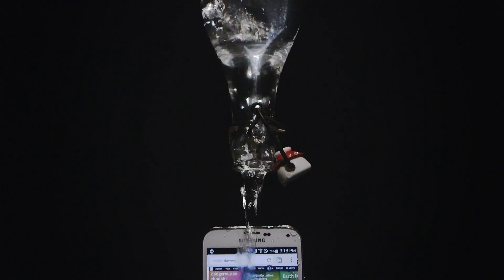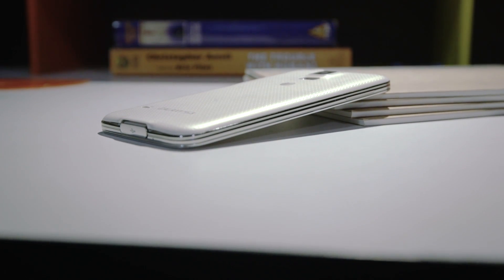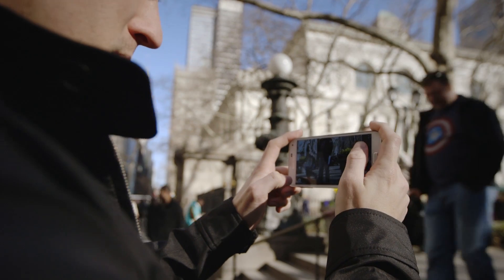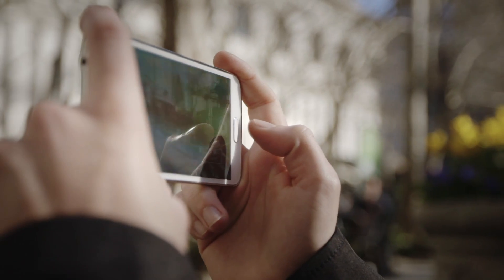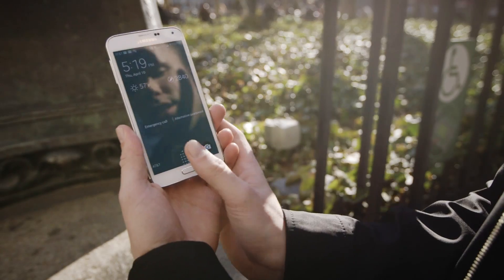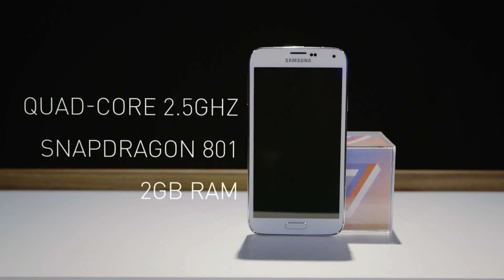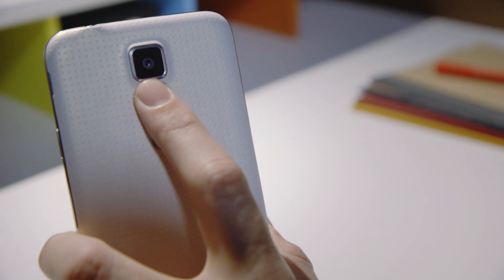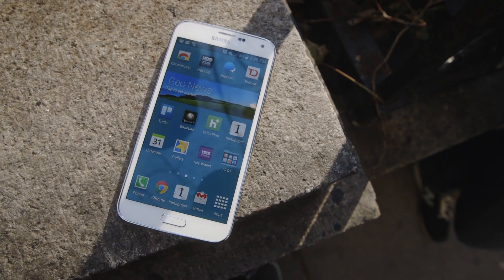Samsung Galaxy S5 review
The Galaxy S5 is Samsung's latest update to its wildly popular lineup of big-screen smartphones. And this time, Samsung promises it went "back to basics" to create its best, simplest, most useful phone ever. David Pierce puts that claim to the test.